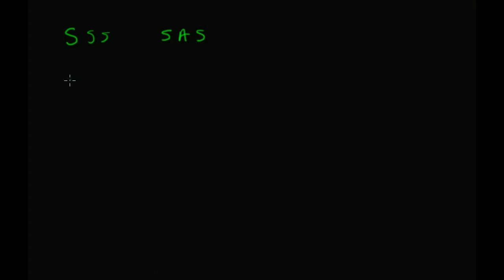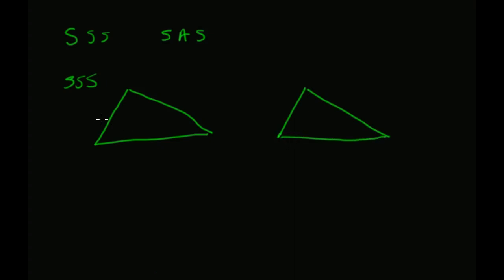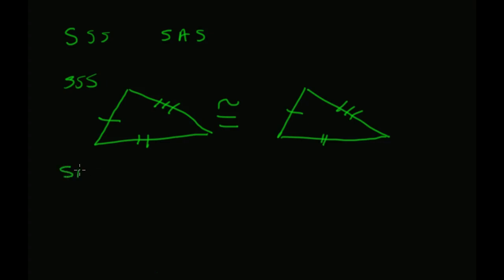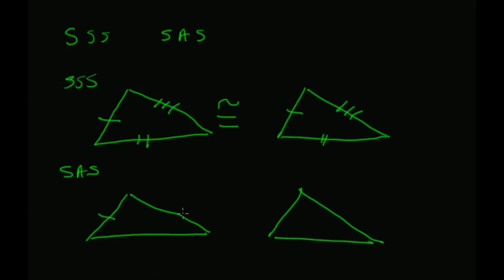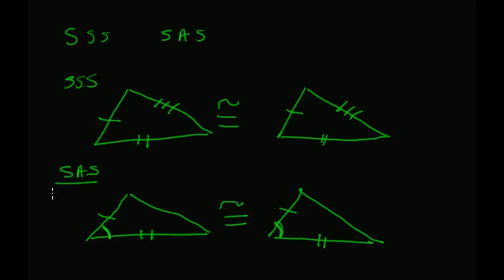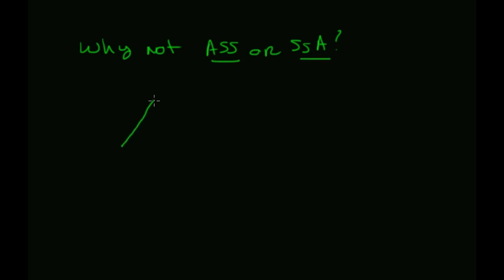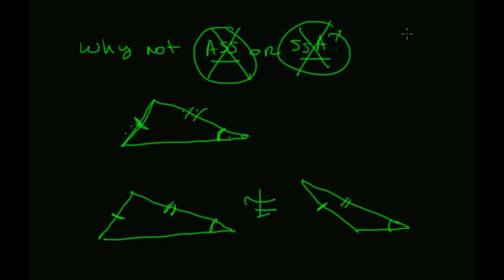SSS or SAS